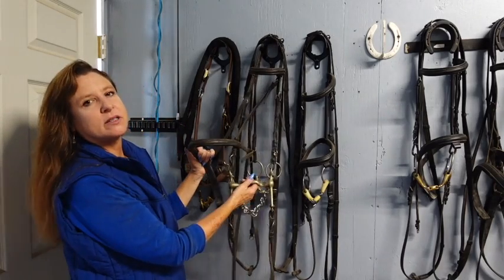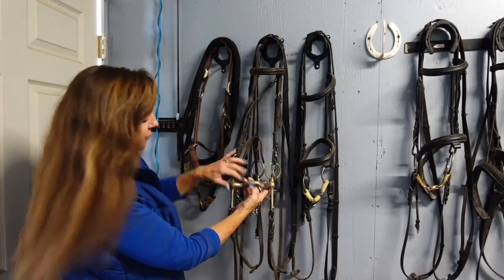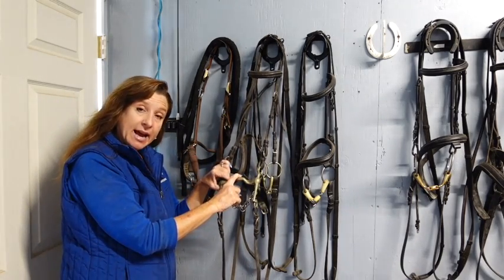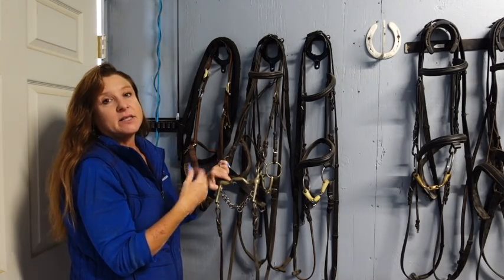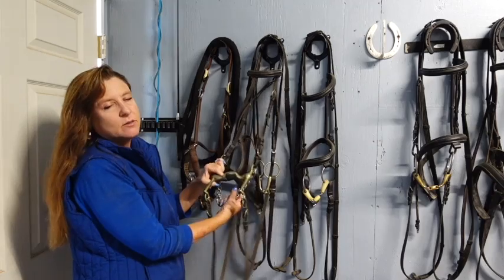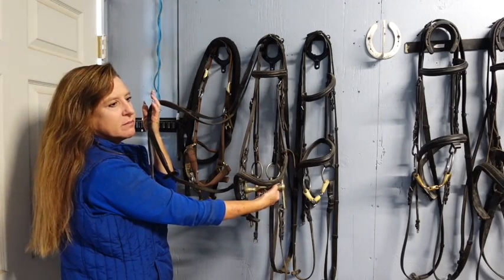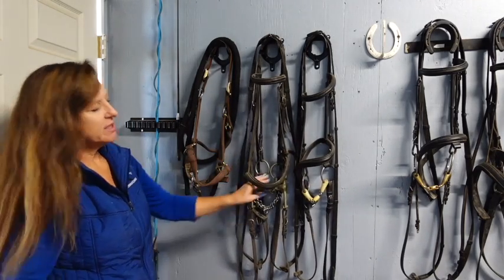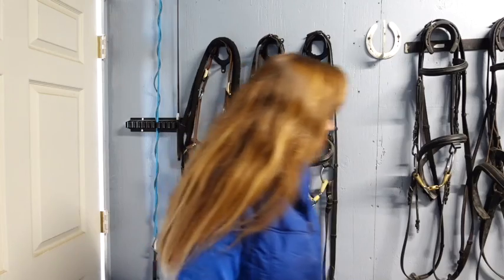Discussing Shanked/Ported/Curb/Weymouth Bits: An Excerpt from Clare's Educational Video Series